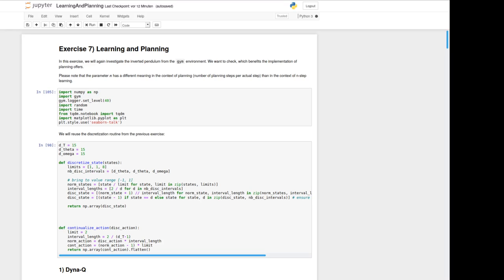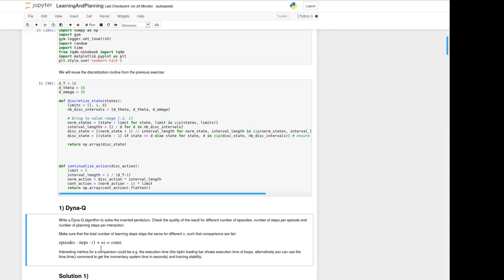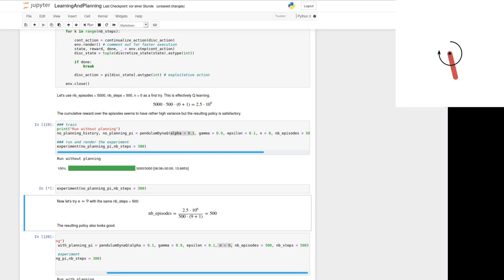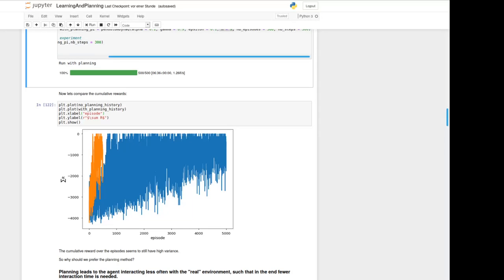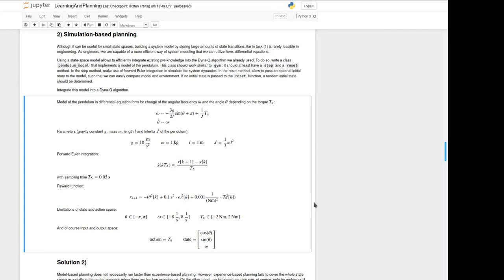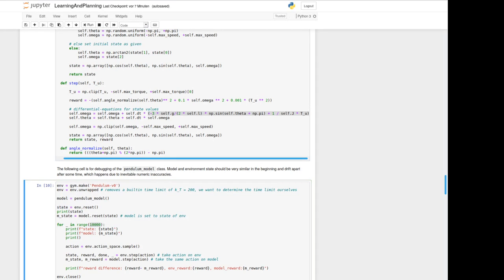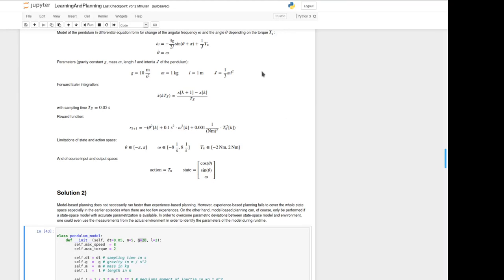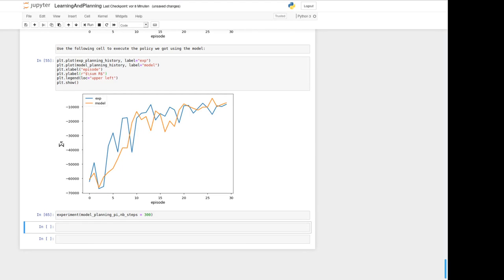Exercise 07: Learning and Planning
Seventh tutorial video of the course "Reinforcement Learning" at Paderborn University during the summer term 2020.